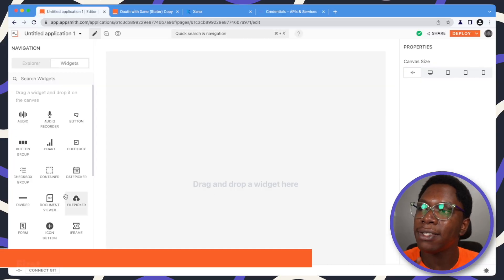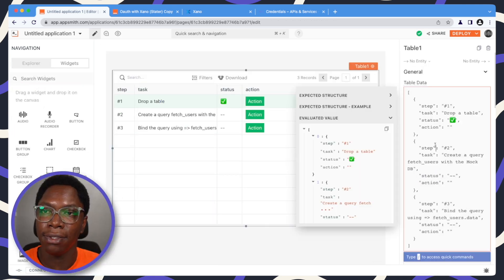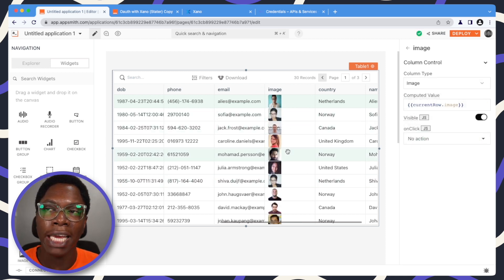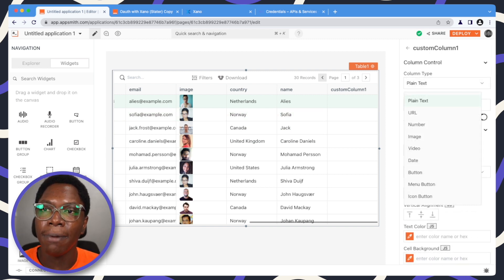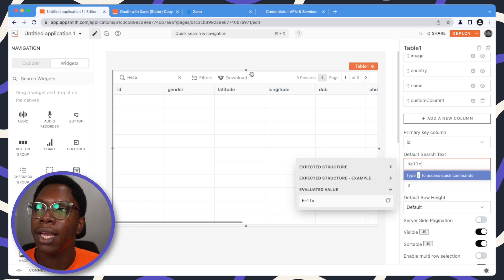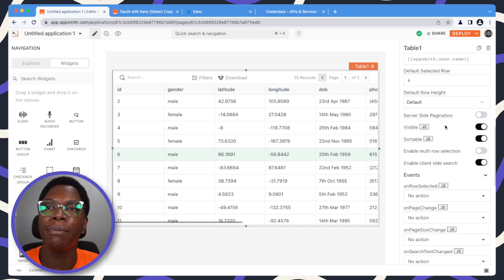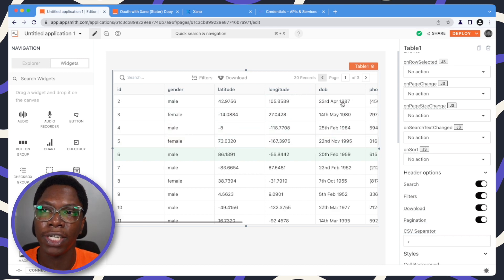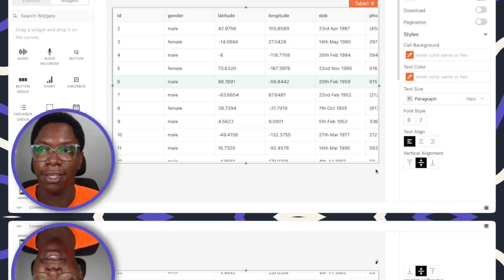How To Use The Table Widget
The table widget has been updated with new features and configuration options. This video walks through the table widget's properties and how to configure them

Timestamps

0:00 Intro
0:34 Table data
1:42 Columns
2:49 Custom columns
3:33 Table options
5:11 Events
6:21 Styling

category: Table Widget - Widgets; full name: Confidence Okoghenun;